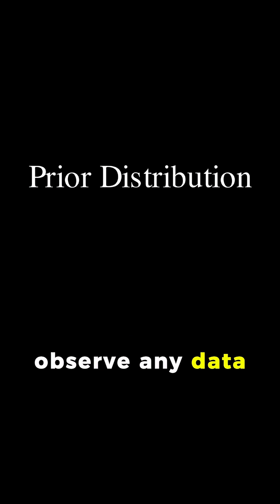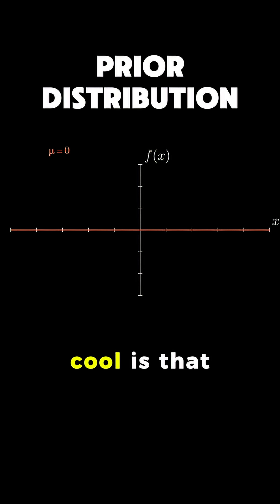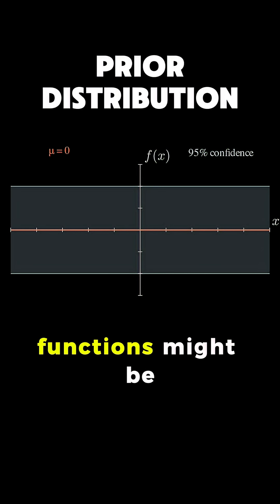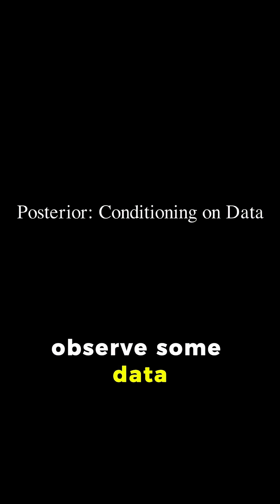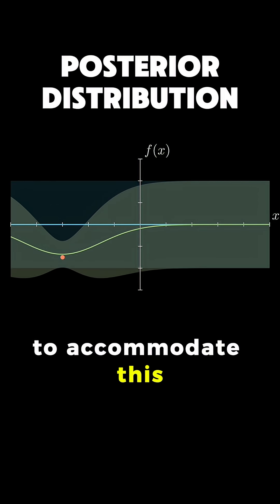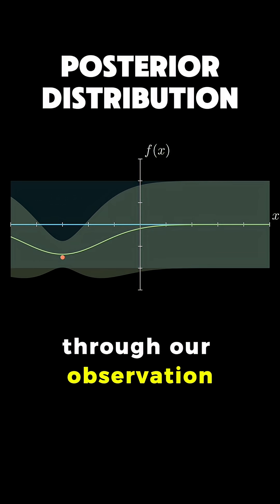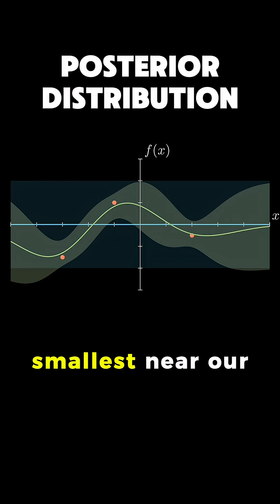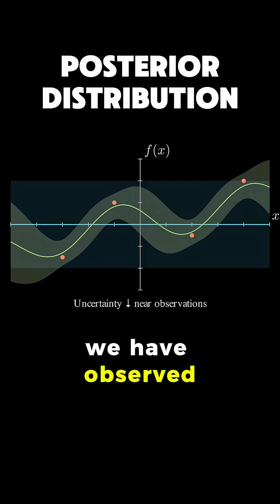gp - prior and posterior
1. Hands-On Machine Learning – the go-to practical ML guide
2. Mathematics for Machine Learning – deep dive into the theoretical aspects of ML
3. Designing Machine Learning Systems - practical strategies for building scalable ML solutions

*Summary*
Learn how Gaussian Processes use prior and posterior distributions to model functions with uncertainty. This video explains the core ideas behind zero-mean priors, 95% confidence intervals, and how predictions update as new data points are added. Perfect for machine learning, Bayesian inference, and Gaussian Process regression enthusiasts.

► Bitcoin (BTC): 3C6Pkzyb5CjAUYrJxmpCaaNPVRgRVxxyTq
► Ethereum (ETH): 0x9Ac4eB94386C3e02b96599C05B7a8C71773c9281
► Cardano (ADA): addr1v95rfxlslfzkvd8sr3exkh7st4qmgj4ywf5zcaxgqgdyunsj5juw5
► Tether (USDT): 0xeC261d9b2EE4B6997a6a424067af165BAA4afE1a